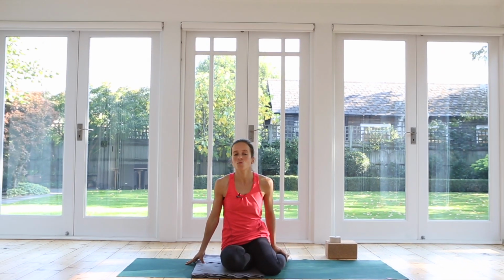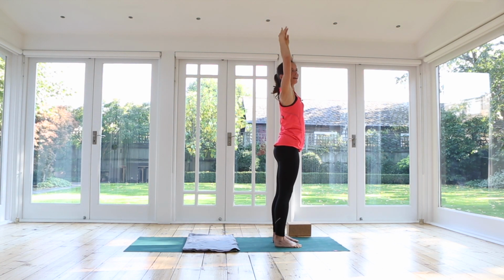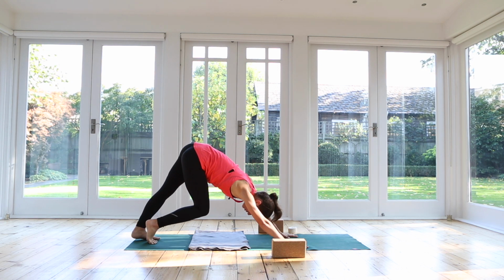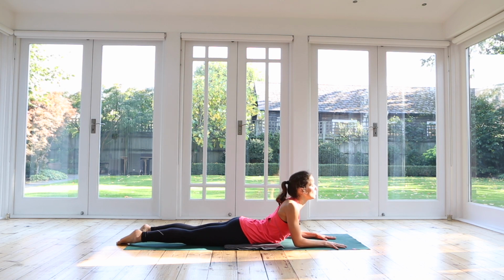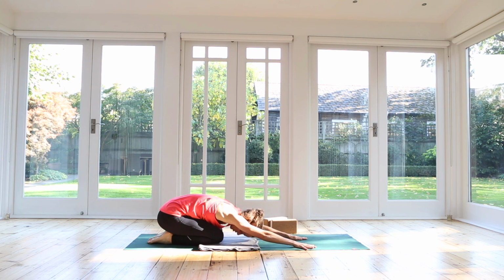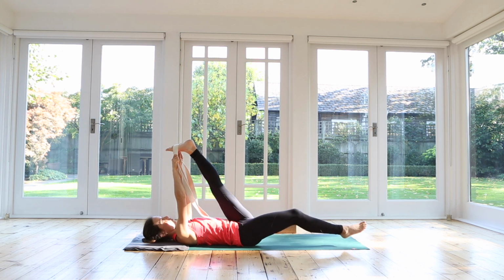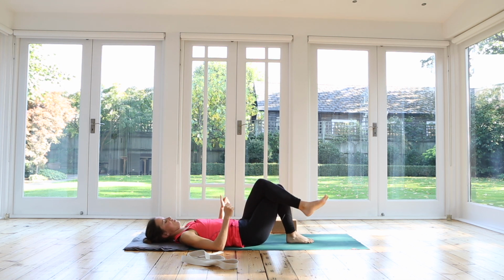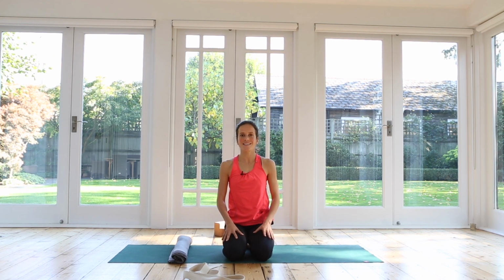Yoga For Runners 30 mins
A wonderful sequence to compliment your running training! Also great for cyclists and anybody who likes to stretch out their hips and legs. As a runner myself, I so appreciate how Yoga and Pilates balance the demands that running puts on my body. See for yourself...:)